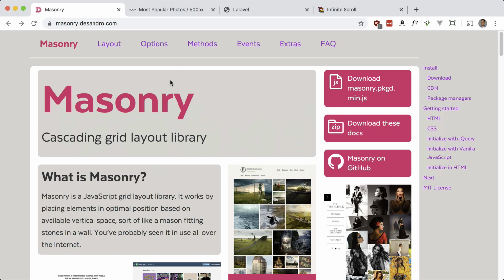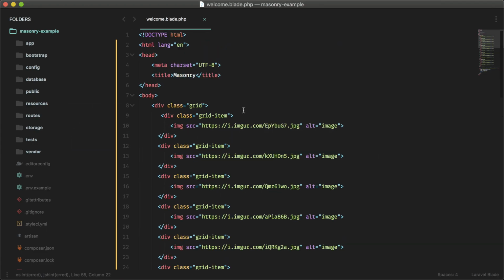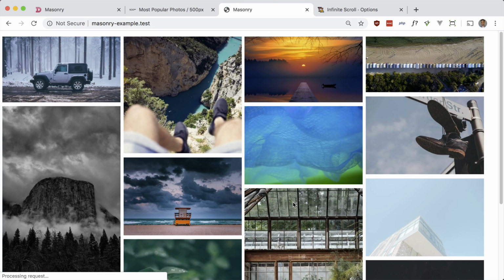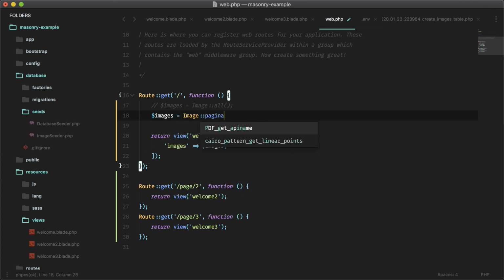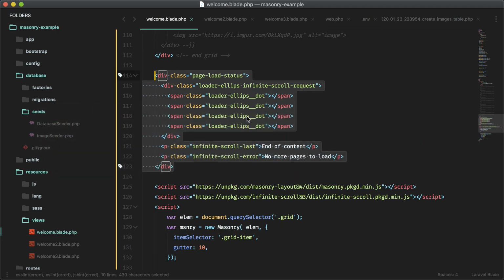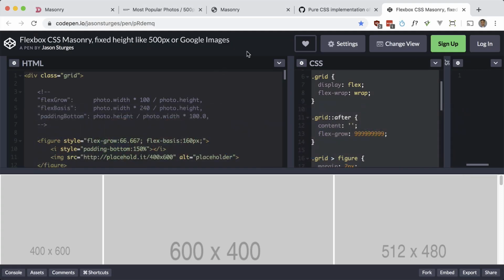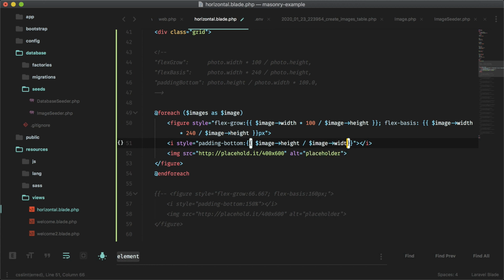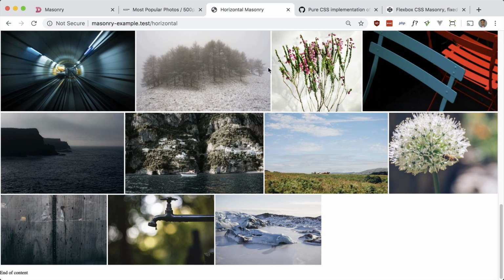Masonry Layouts w/ Infinite Scroll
We take a look at building Masonry-style grid layouts. First, we make use of the Masonry JS library, then we build out a grid layout similar to the 500px website using just CSS and flexbox. We also add infinite scroll using a popular infinite scroll library.